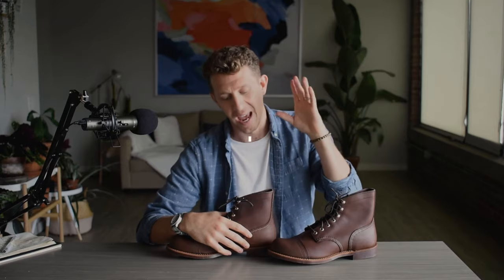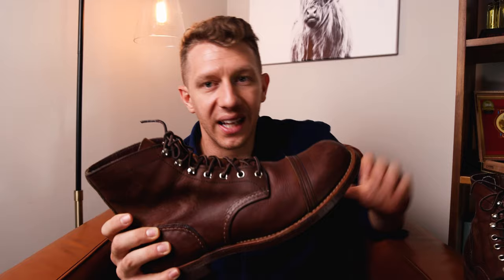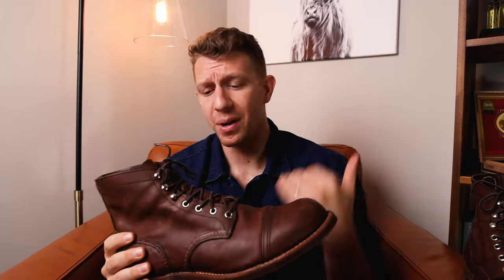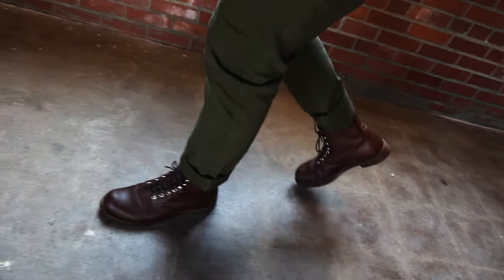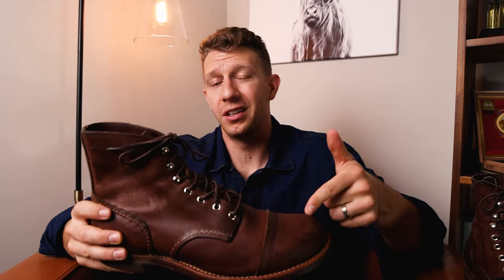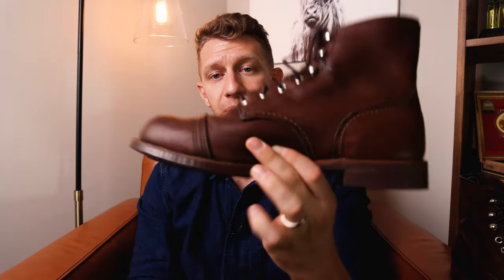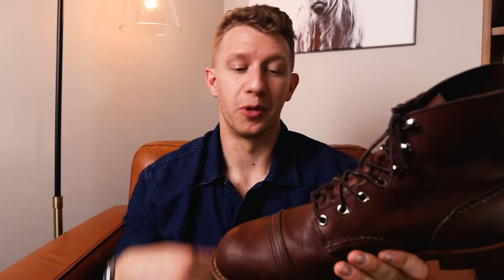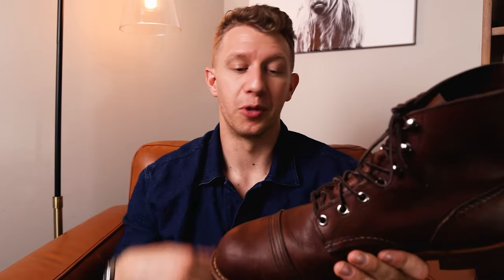1 YEAR with the RED WING IRON RANGER | STILL Worth It?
It's been one year since my first Red Wing Iron Ranger Review. This video dives into what I've learned over the past year wearing these iconic American Heritage boots.

Made with a 270-degree Goodyear welt, a Vibram 430 mini lug outsole, and an all leather and cork midsole, these boots are about as classic as they come.

For more details on how to find the right size for your Red Wing Iron Rangers

I'm going to discuss how the leather has performed (even though I probably didn't treat it as well as I should have---more details in the video).

My biggest issue with boots over time is always the heel. Especially the right heel. Durability in this department can really make or break a boot experience for me, so it's important that the outsole holds up.

I also mention the Thursday Boot Co Captain a few times throughout the video as a less expensive alternative.

If you prefer reading, check out our full detailed written Red Wing Iron Ranger review

To skip ahead, use the timestamps below.

0:00 Intro
0:58 Style
2:00 Amber Harness Leather Quality
4:20 Vibram Sole Quality
5:30 Break In Period
6:11 Red Wing Sizing
7:08 Durability
8:36 Are Red Wing Iron Rangers Worth It?